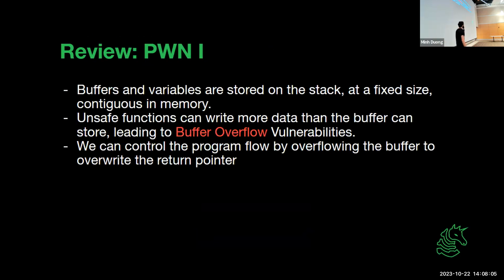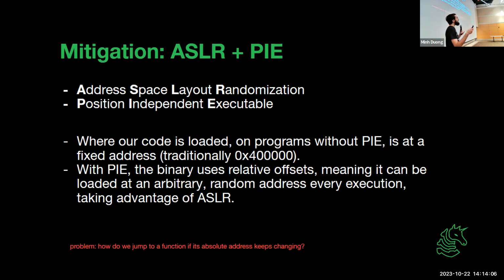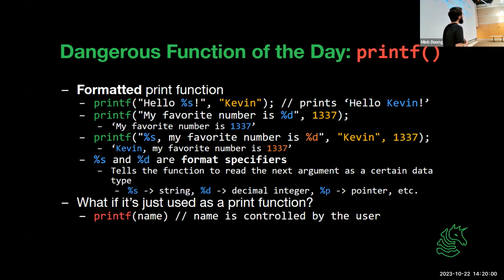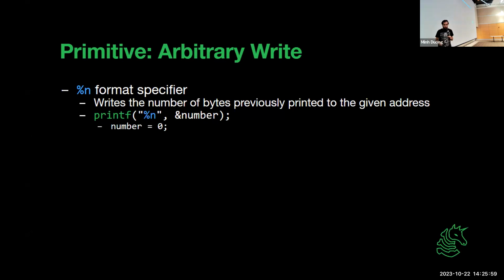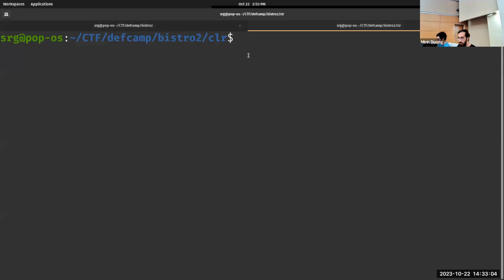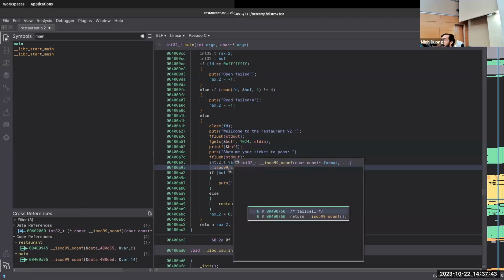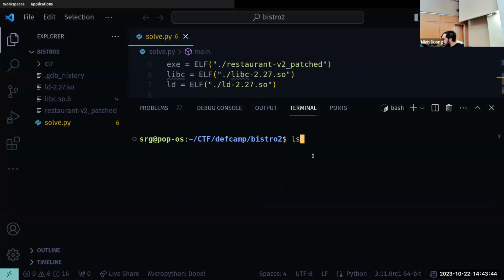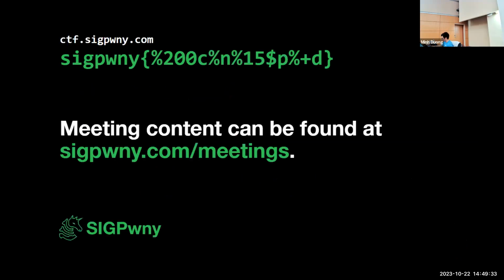FA2023 Week 08: PWN II (2023-10-22)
This meeting covers format string vulnerabilities. Recorded on 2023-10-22. Note: this video was reuploaded due to the original PWN II video listing accidentally having PWN I uploaded.

This meeting was run by Sam and Akhil.